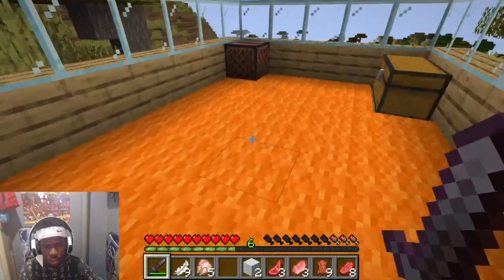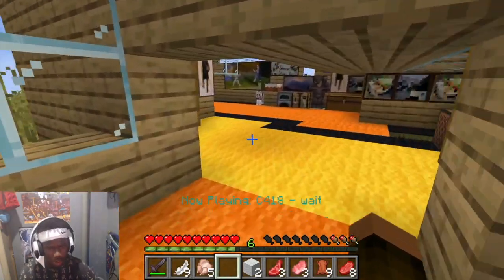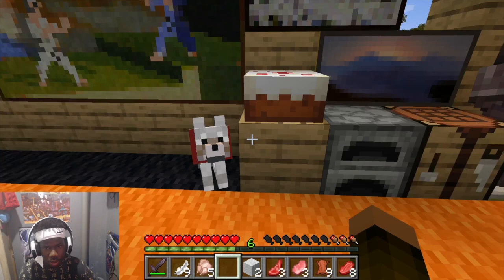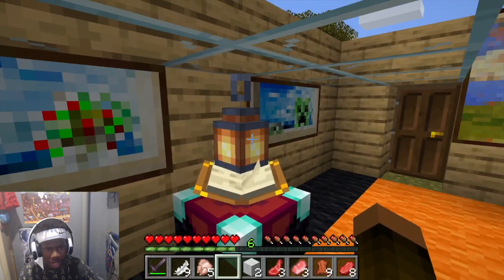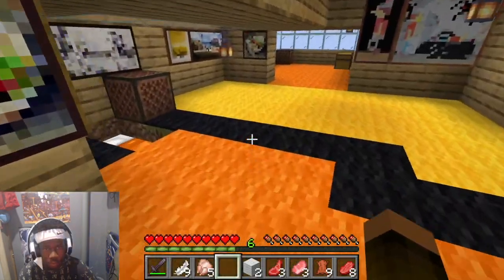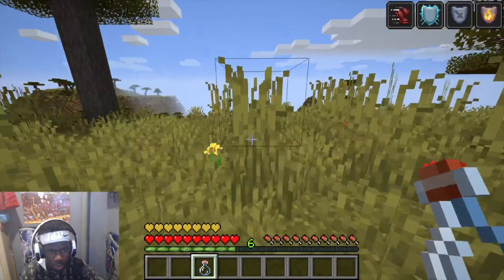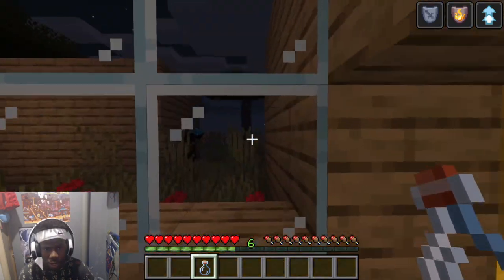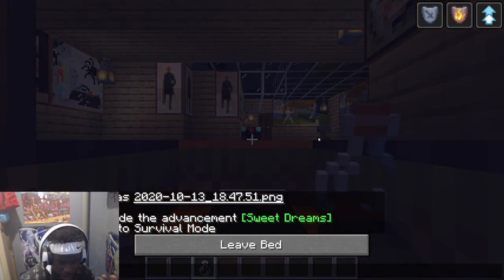Minecraft Survival/ New Area and House?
Hello ladies and gentlemen this is Anime_D_fox and welcome to my minecraft channel

My videos inspires people to watch and enjoy and also play it at their own time .